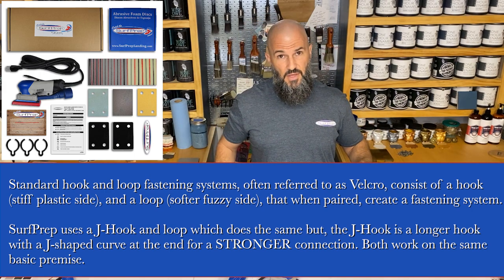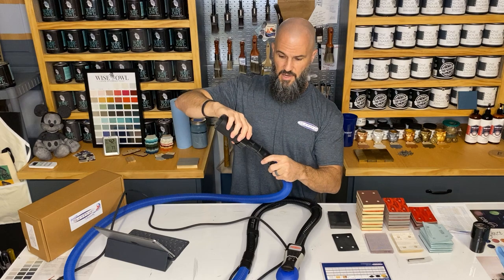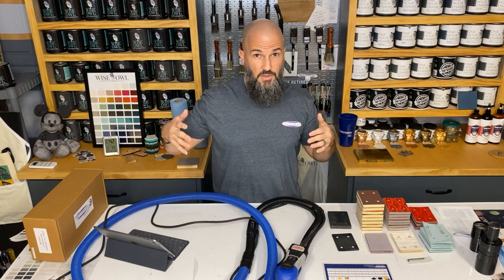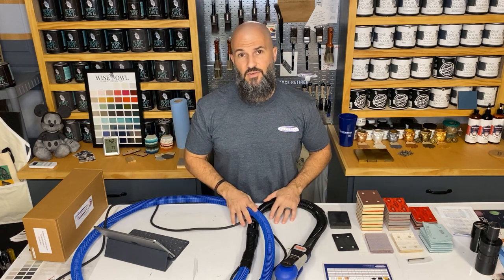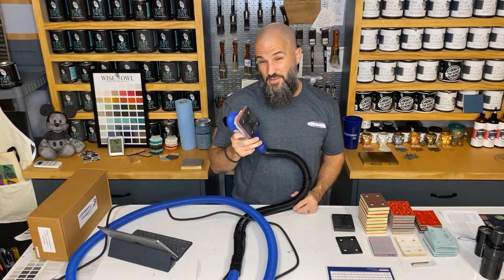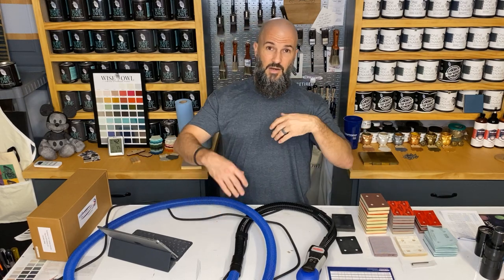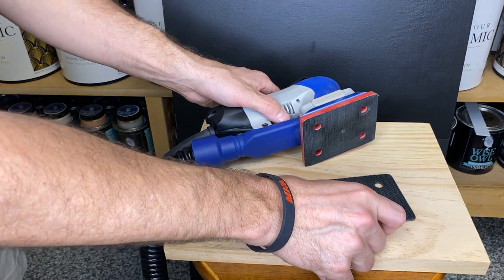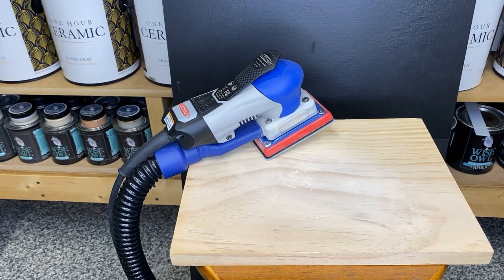SurfPrep Sanding System | Is It Worth The Cost? | 3x4 Electric Ray & Shop Vac Dust Extraction Info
Welcome to Refurbished Gentleman Television.  On today's episode I'm sharing my first 45 day experience with my new SurfPrep 3x4 Electric Ray Sanding System and answering the questions, is it worth the cost???  I go step by step through both what I bought and my thoughts on it all, including my shop vac and dust extraction.

I hope you enjoyed this episode and it helps you decide IF a SurfPrep sanding system is for you, and if you try your own DIY makeover on a piece of furniture using a SurfPrep Sander, be sure to share your project with me.  I’d love to feature those who have tried our products on my different platforms.

Additionally, if you have any questions about SurfPrep sanders, please leave them in the comments below.

If you’d like to try SurfPrep Sanding Systems & products, you can find everything from Sanding Systems to Rad Pads and more on their website at;

GENTLEMAN10

Shop Vac;
Rigid 16-Gallon 6.5 Peak HP Motor

Rigid High Efficiency, Dry Pickup Dust Bags

Wise Owl Materials used to refinish the end table;

Wise Owl Primer
- White
Wise Owl One Hour Enamel
- Snow Owl
Wise Owl Furniture Tonic
- Lemon Verbena

Brushes Used;

Cling On
- Primer- F50
- Paint - S50

Wise Owl Premium Brush – 1.5 Inch Oval
- Furniture Tonic

If you’d like to try Wise Owl Paints & products, you can find everything from paint to brushes and more on our website at;

Please let me know if you have any questions about what you might need for your project 👍